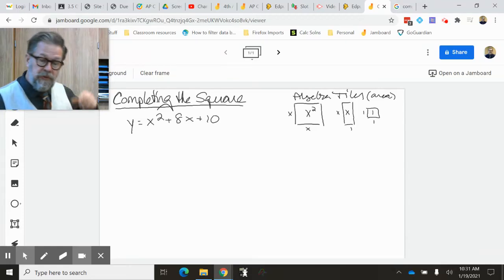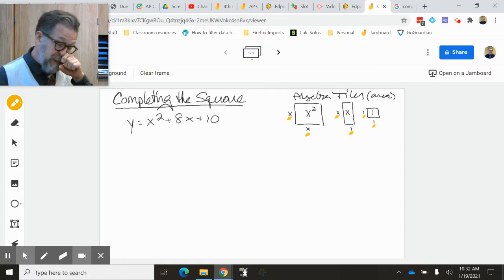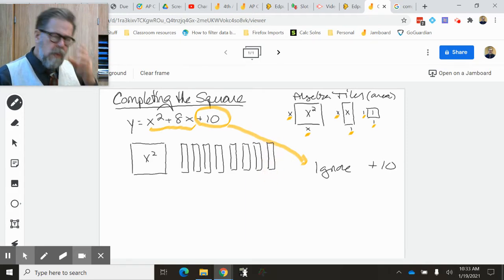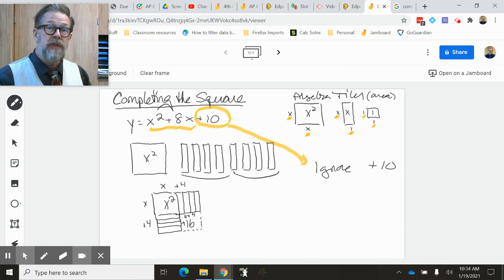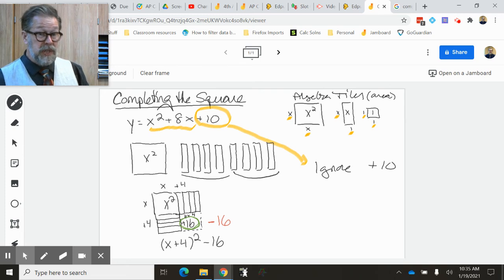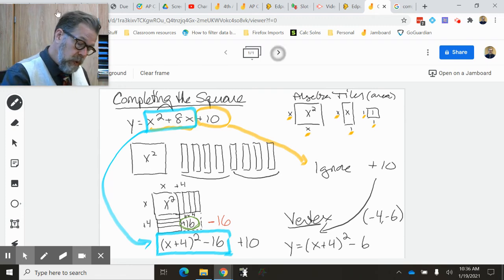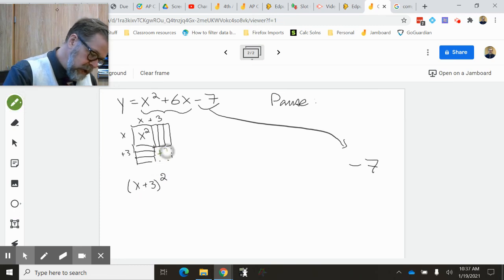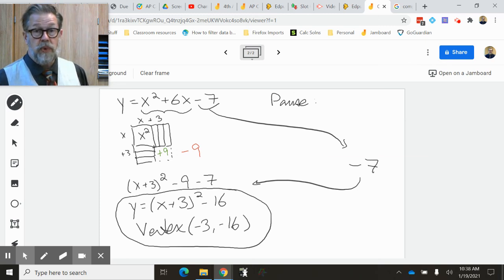Alg2: V1: Completing the Square, an introduction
A series of four videos explaining how to use Completing the Square to rewrite a quadratic in standard form to vertex form.  I explain how to visualize the process using a Geometric Model (Generic Rectangle), then generalize to an algebraic formula.